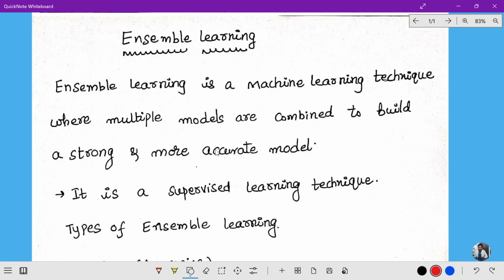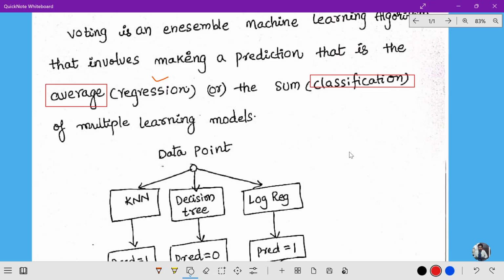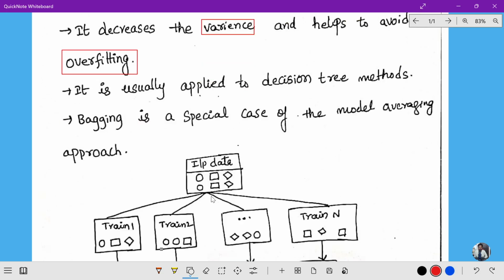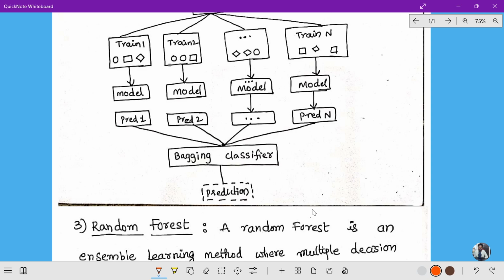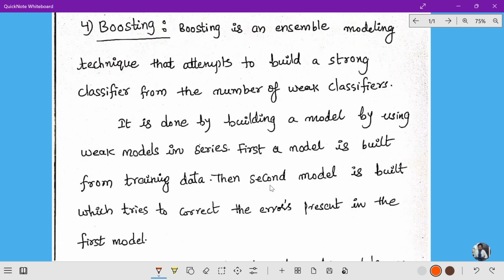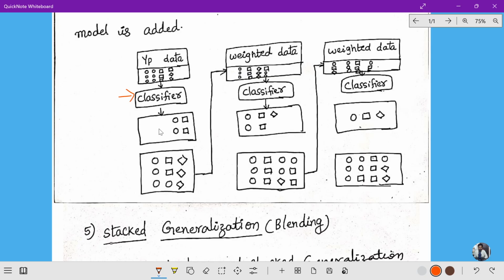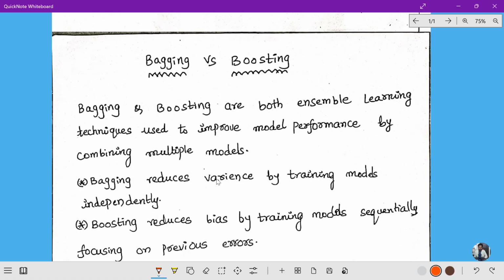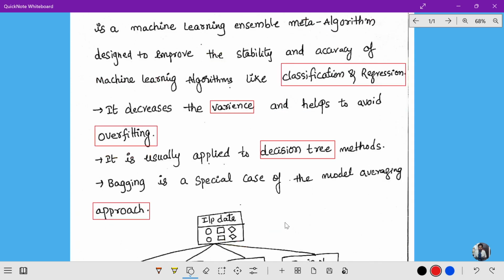Ensemble Learning Explained | Boosting, Bagging & Combining Classifiers in Machine Learning 🚀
In this video, learn the concept of Ensemble Learning in Machine Learning, including Boosting, Bagging, and different ways to combine classifiers, explained in a simple and easy-to-understand manner.

Topics covered:

Introduction to Ensemble Learning
What is Bagging?
What is Boosting?
Difference between Bagging and Boosting
Methods to combine multiple classifiers
Popular ensemble algorithms like Random Forest, AdaBoost, Gradient Boosting
Advantages and real-world applications

This video is helpful for students, beginners, and exam preparation in Machine Learning and Data Science.